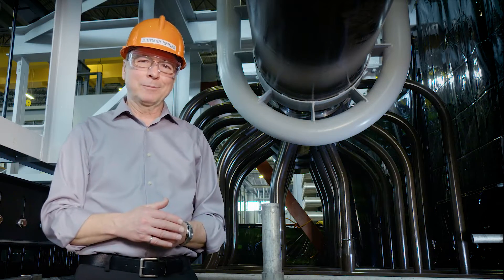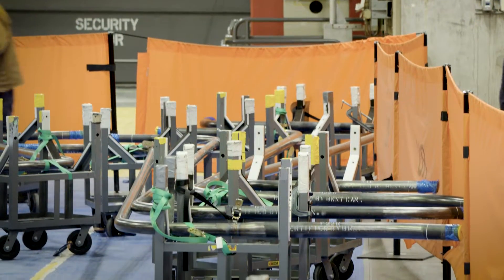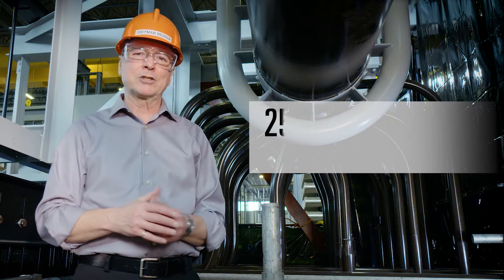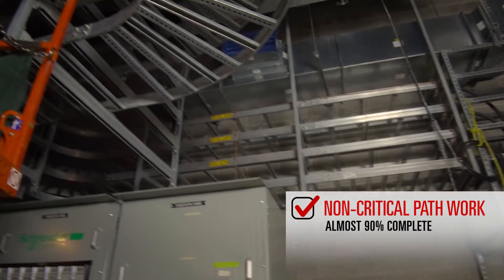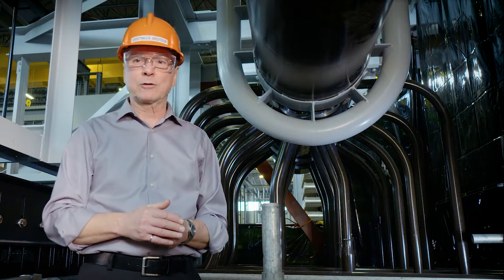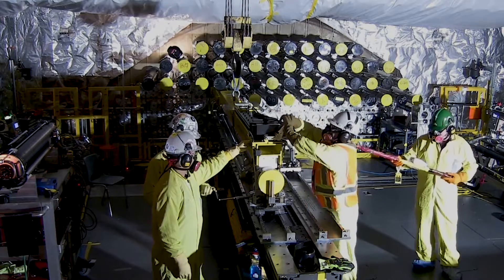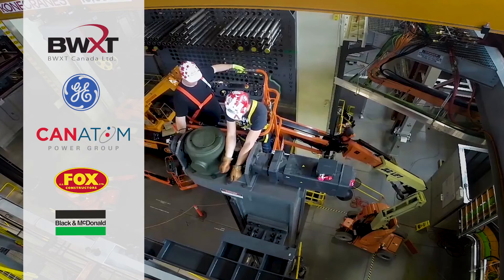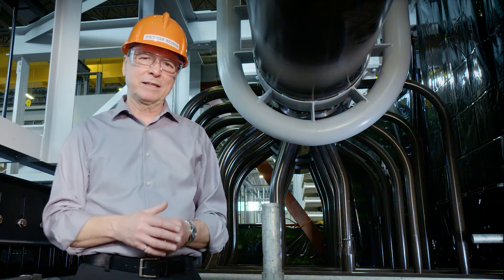Darlington Refurbishment: 2018 Fourth Quarter Performance Update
OPG’s Senior Vice President of Enterprise Projects gives our 2018 fourth quarter performance report on Darlington Refurbishment.